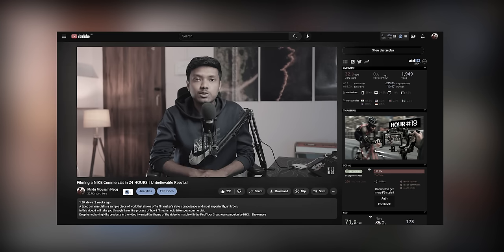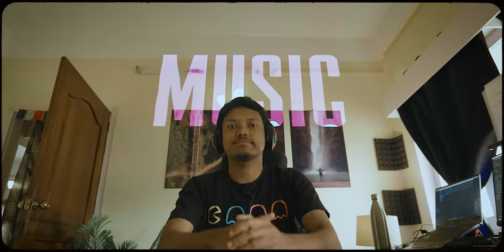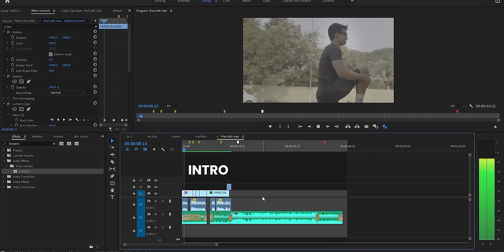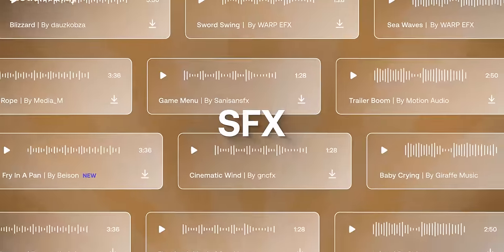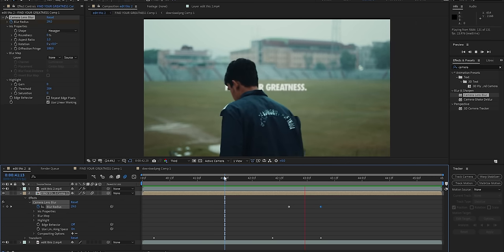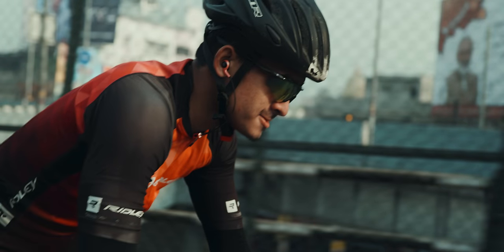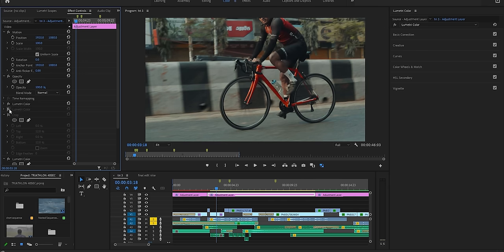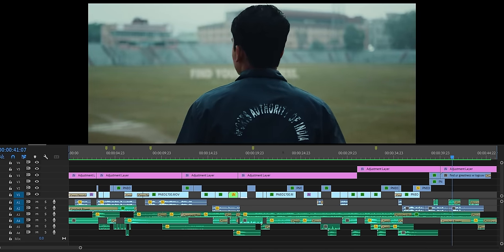The Secrets to Editing like a PRO : NIKE Commercial Breakdown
In this video, we'll be taking a look at a NIKE spec-commercial, from start to finish! We'll be breaking down the editing process, from concept to final cut.
If you're looking for a detailed Editing Breakdown then this is the video for you! By the end of this video, you'll have a better understanding of the editing process and be able to edit like a pro!

MY EQUIPMENTS -
gimbal (Zhiyun Weebill S)
Main Camera (Lumix s5)
go-to Lens ( Lumix 35mm f1.8 )
VND filter ( K&F concept)
Tripod( Digitek 880 pro )
My Microphone (Maono au-902)
laptop (Asus tuf a15)
keyboard (ant esports mk1200mini)
Mouse (Coolermaster mm711)
Monitor (Acer VG240YS )